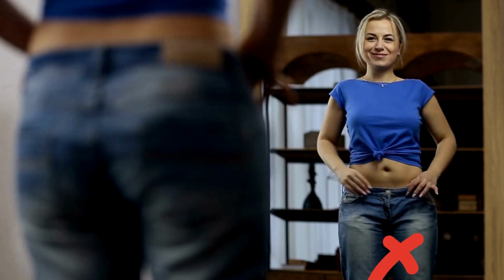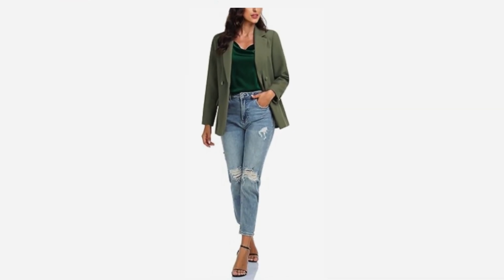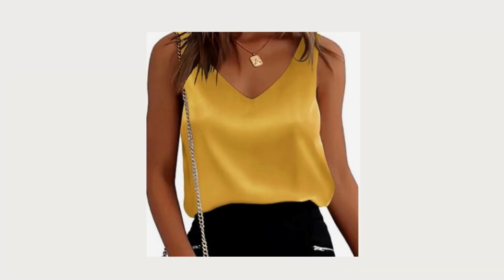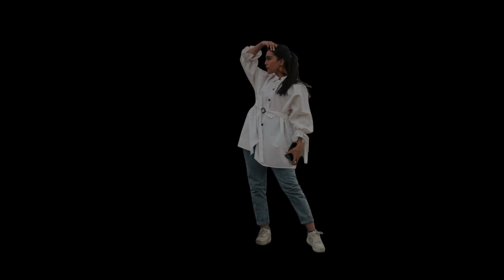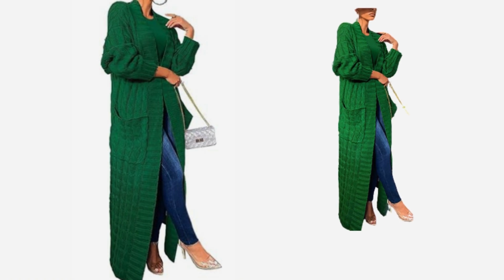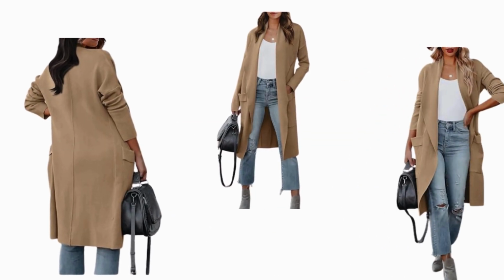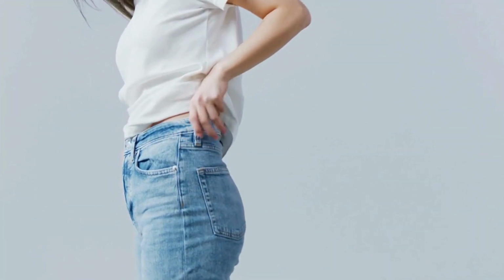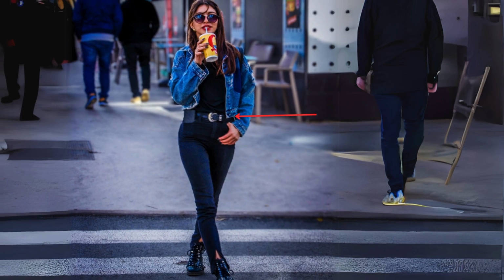5 Ways To Make Your Jeans Look Designer - Easy & Simple Tricks & Hacks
This video will help you discover the following outfit tricks and hacks ( Easy Ways to LOOK EXPENSIVE in Jeans);

1. How to make your jeans look fancy.
2. How to be classy in jeans.
3. How to make my jeans look more expensive.
4. How do you make skinny jeans look classy?
5. How to look stylish in jeans and top.

Audio Credit: Elevenlabs.io